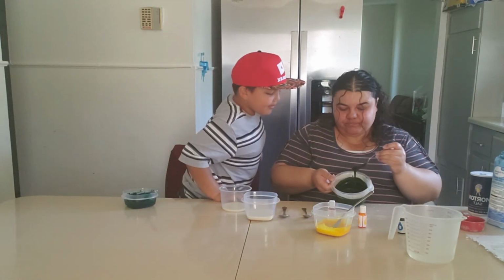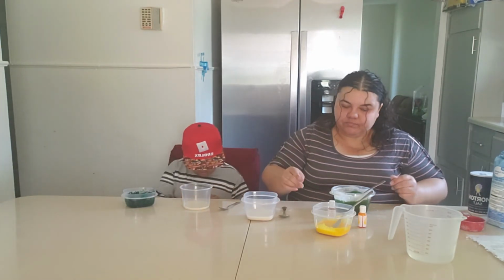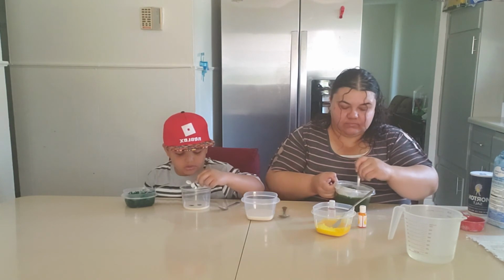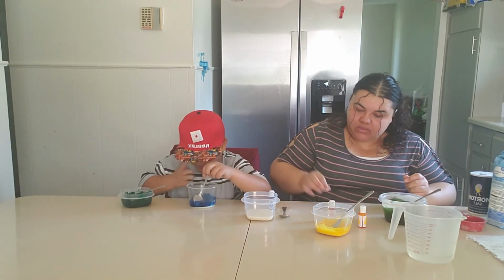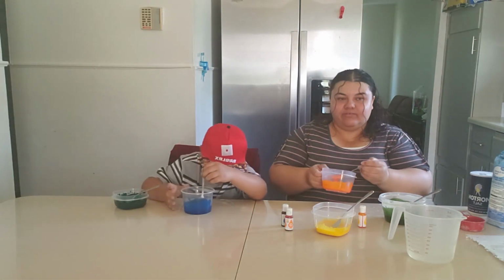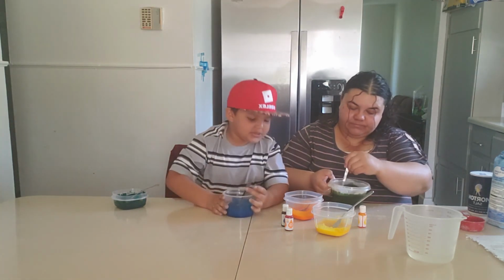Making Washable paint!!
Welcome to the Baez Family channel hope you guys
 liked our video more to come soon!! stay tune for our
WE HAVE ANOTHER CHANNEL CALLED THE BAEZ FAMILY VLOG

Paint ingredients:
1 cup of flour
1cup of salt
1cup of water
5-10 drops of any color food coloring